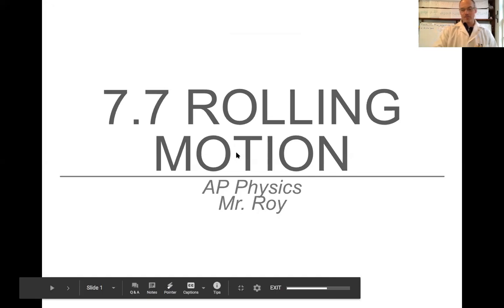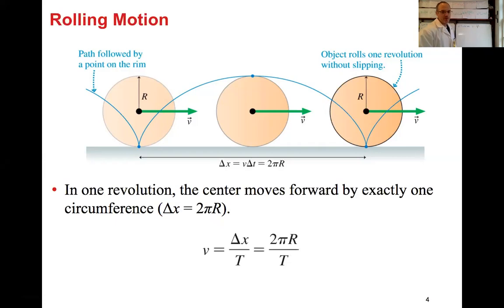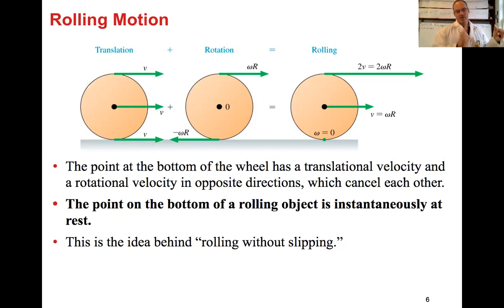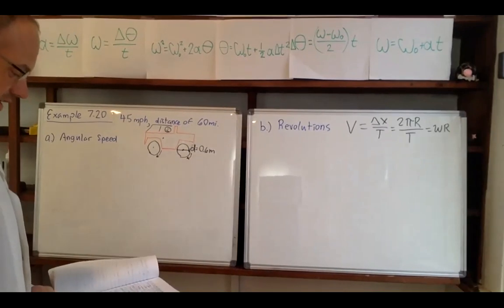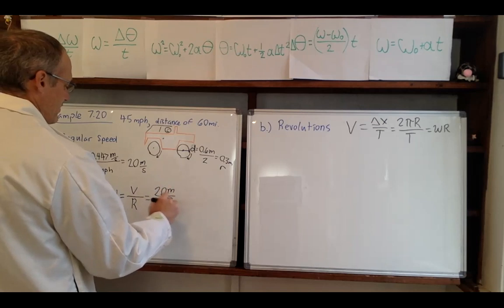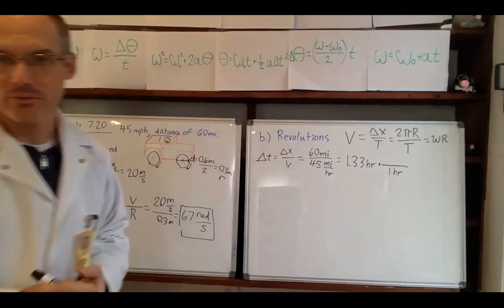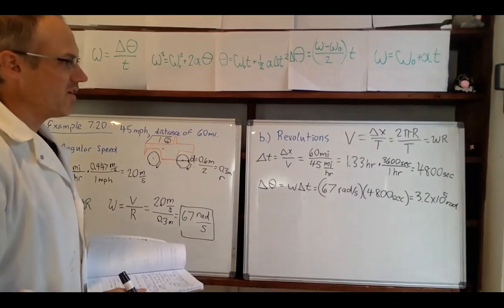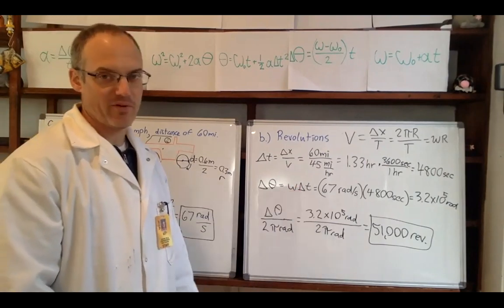APPU8D6: Rolling Motion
Here are the last notes of the year for AP Physics! This is describing rolling motion with physics.